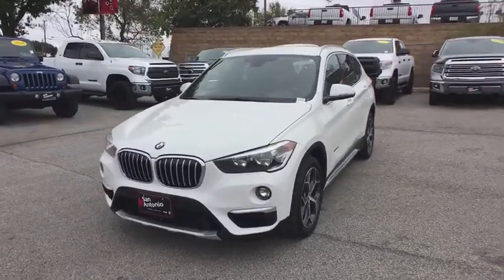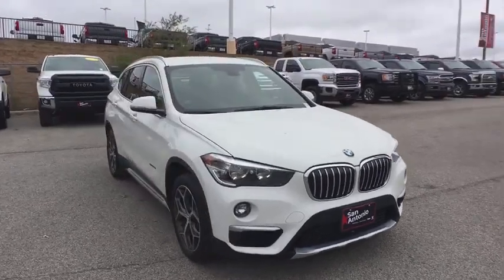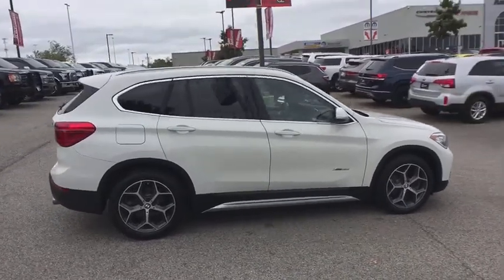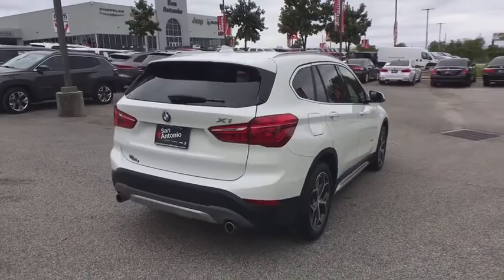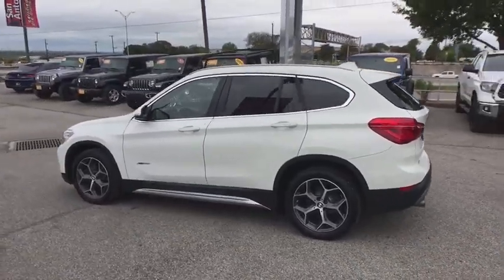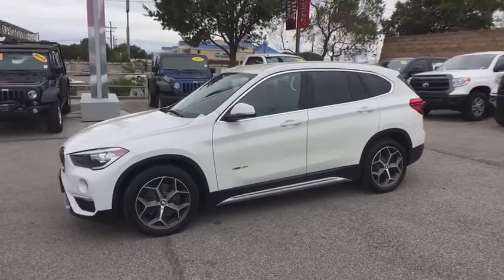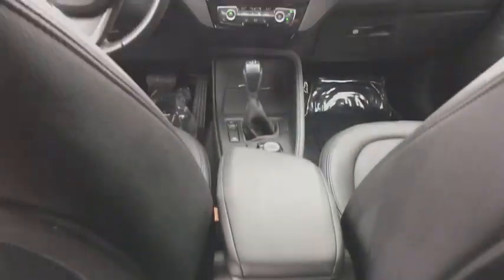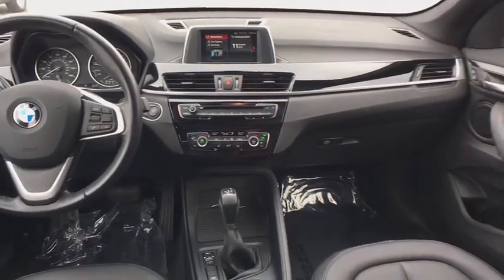2018 BMW X1 Austin, New Braunfels, Boerne, San Marcos, San Antonio, TX N917657A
Jet Black Used 2018 BMW X1 available in San Antonio, Texas at San Antonio CDJR. Servicing the Austin, New Braunfels, Boerne, San Marcos, TX area.

11910 Interstate 35 Frontage Rd